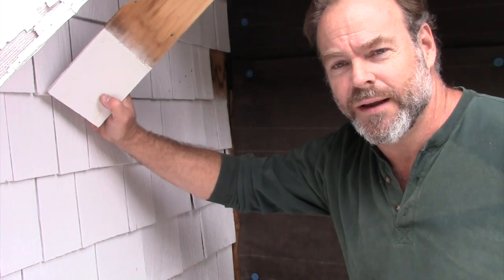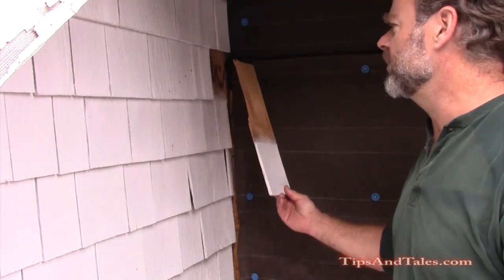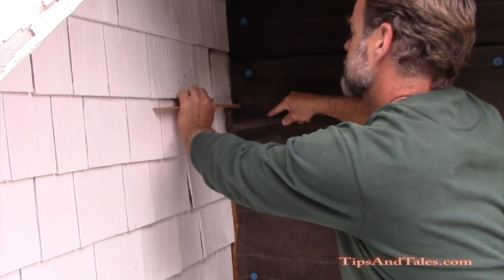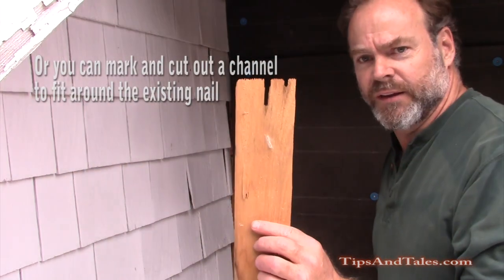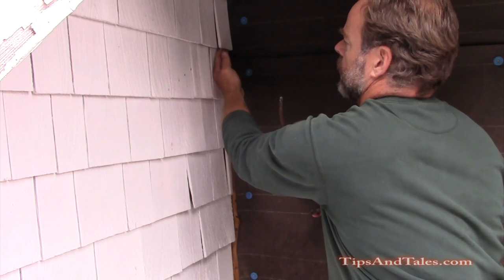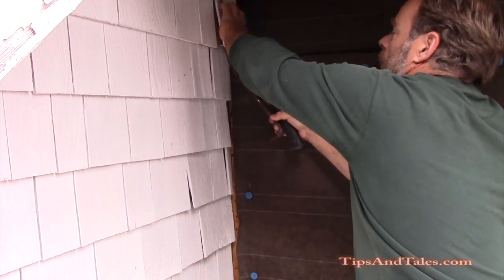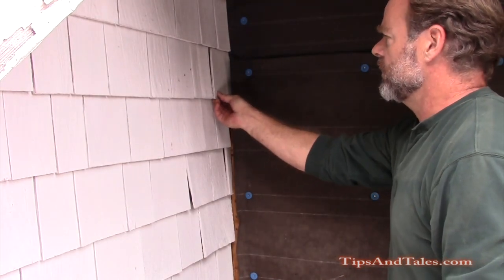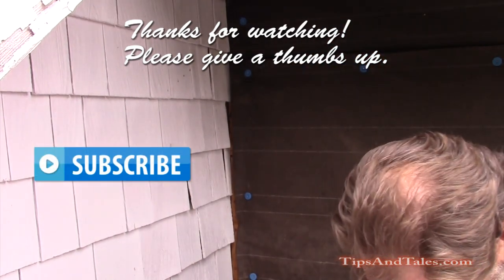Replace Cedar Shakes or Shingles Easily!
How to replace cedar Shakes or shingles easily